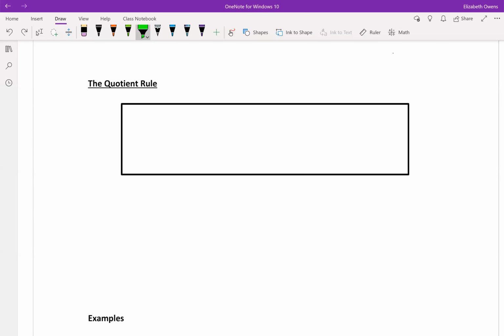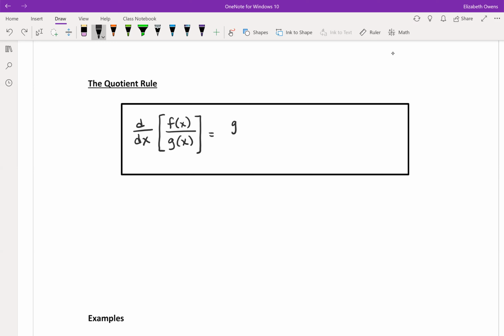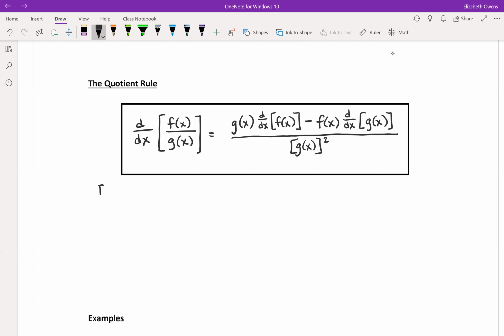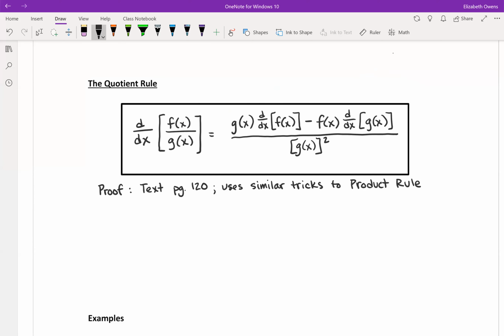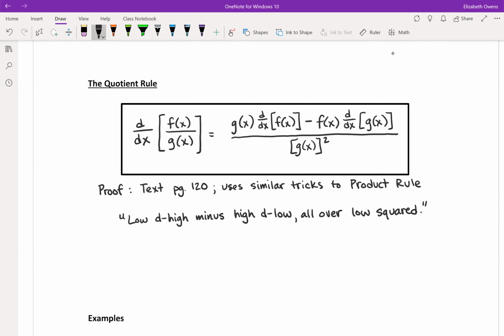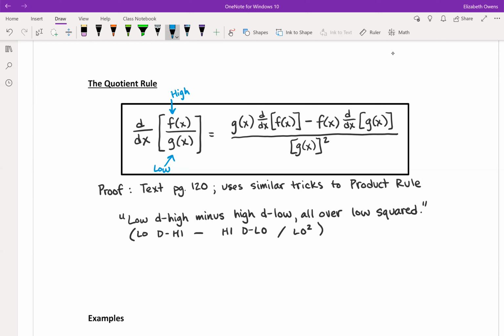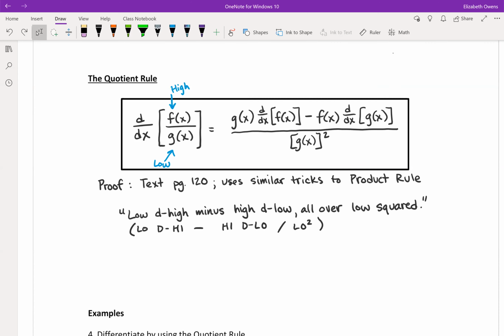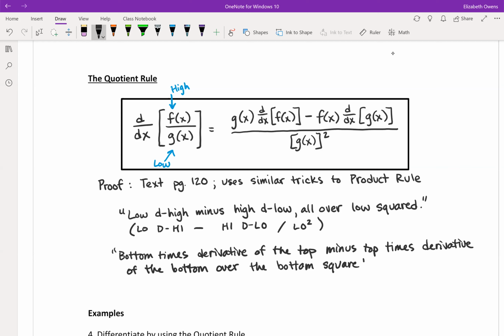3.3 Video 6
Section 3.3: The Quotient Rule!